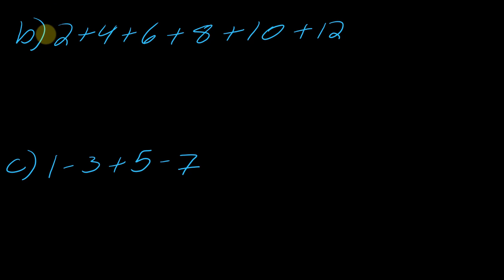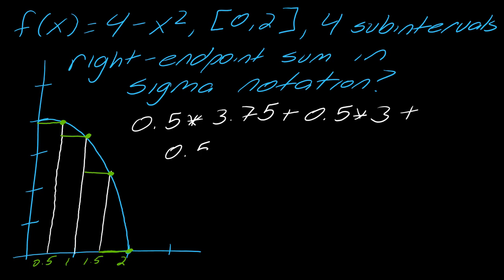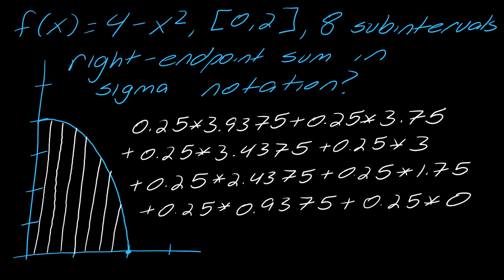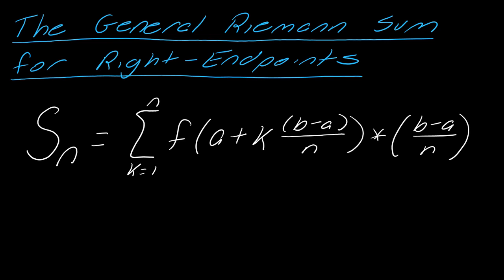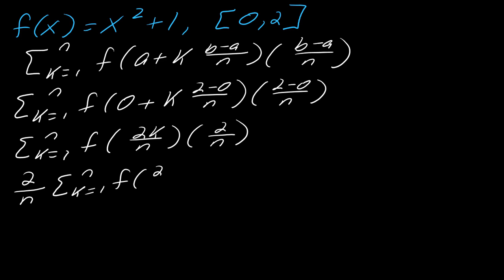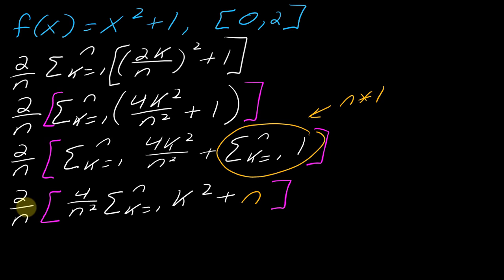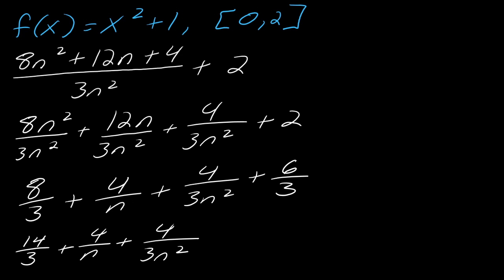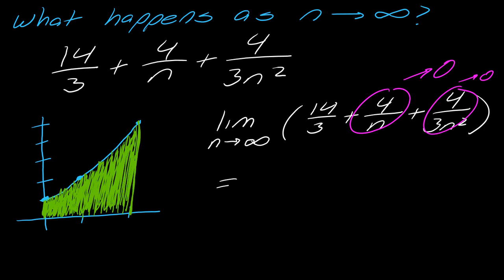Lesson: A Complete Breakdown of Computing Riemann Sums with Sigma Notation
Quick References:
0:30 All the algebraic rules for sums
0:59 A quick warmup of writing sums using sigma notation (you should already be able to do this, if not I have videos where I teach you this)
3:06 A look at area estimates with 4 intervals (this leads up to the bigger idea, start here if you want to skip the warmup)
10:45 How to do a sum with n subintervals
12:51 General formulas for right and left-hand sums
15:37 An example of how to calculate a sum of n subintervals using right-hand endpoints
27:25 What happens as n goes to infinity?

More examples of these types of problems